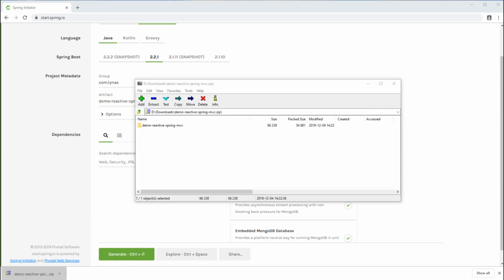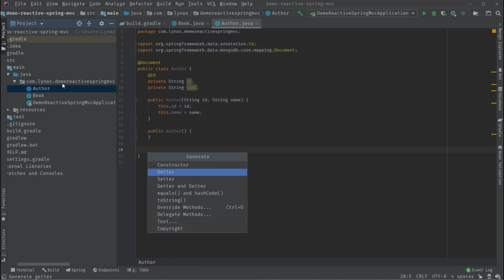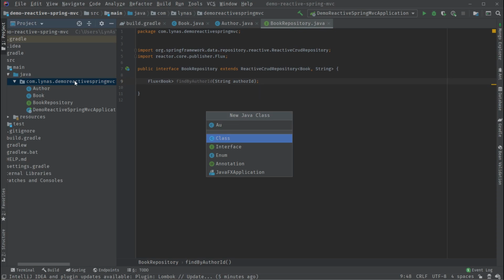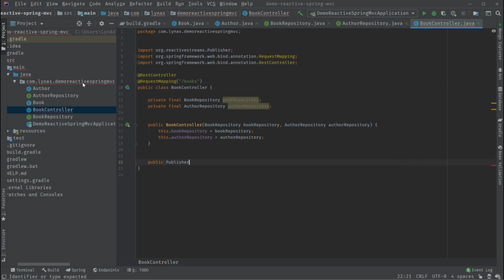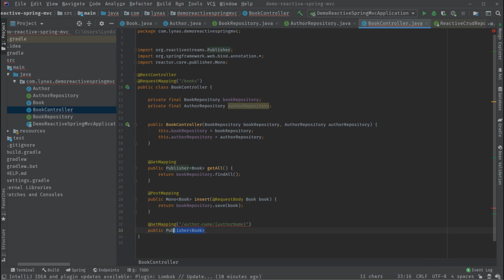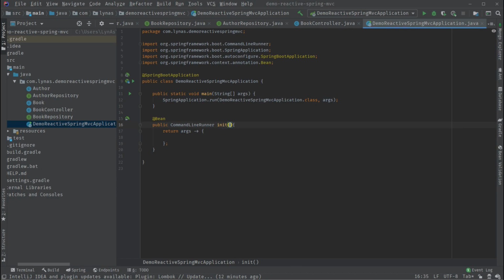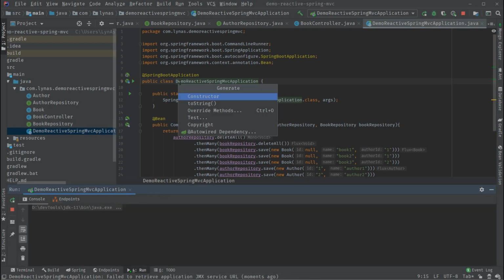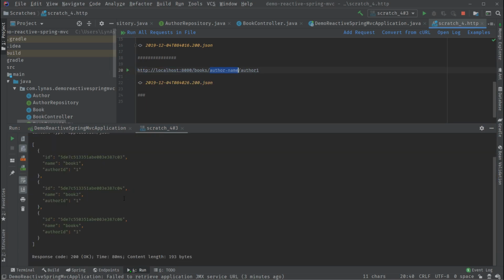Reactive Spring MVC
Learn how to create a basic non blocking web application with reactive spring MVC